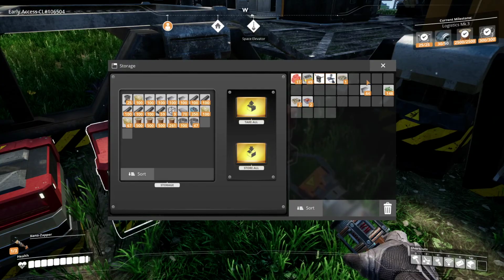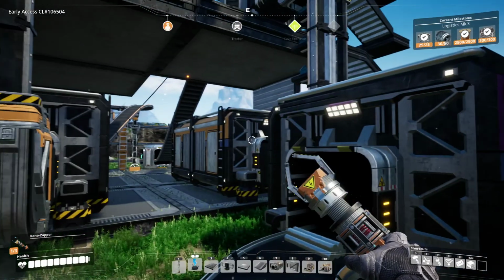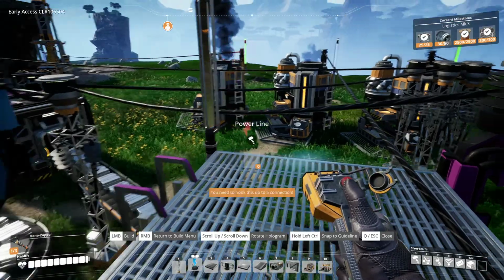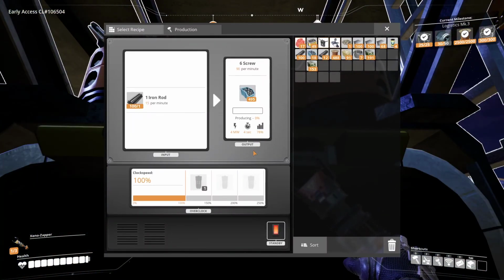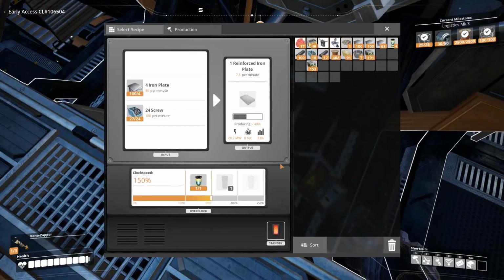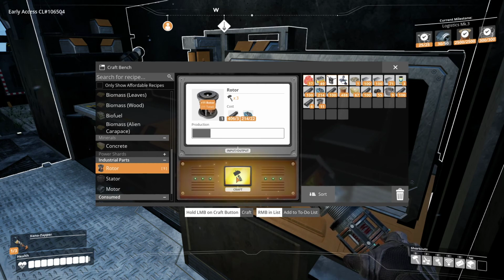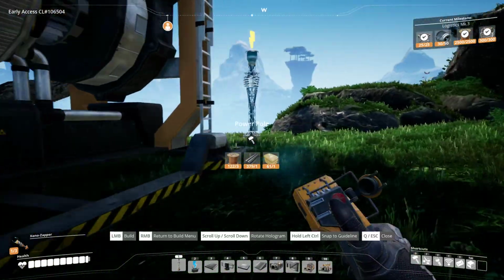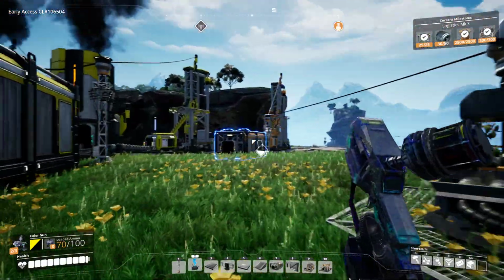Satisfactory Gameplay #11 [Tony] : THE GRID | 2 Player Co-op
In preparation for coal power, we consolidate our power sources into a single grid and convey the coal back to our hub.